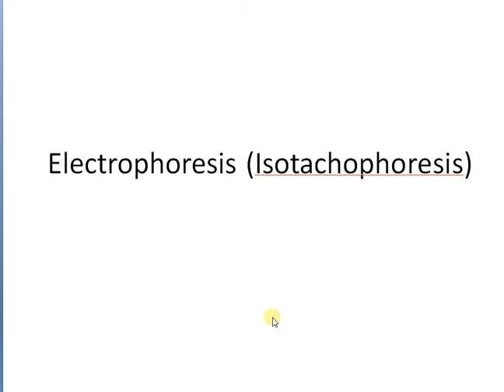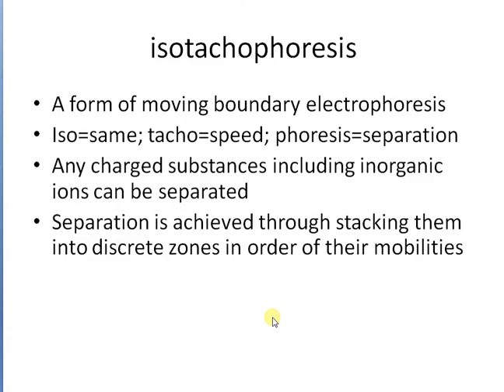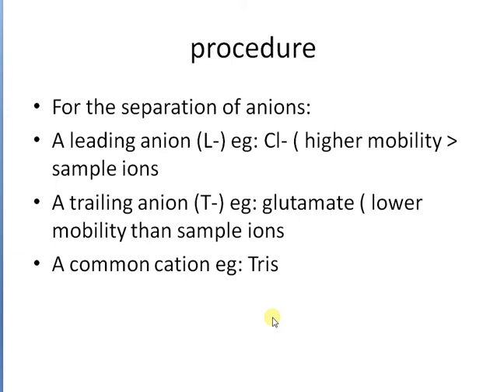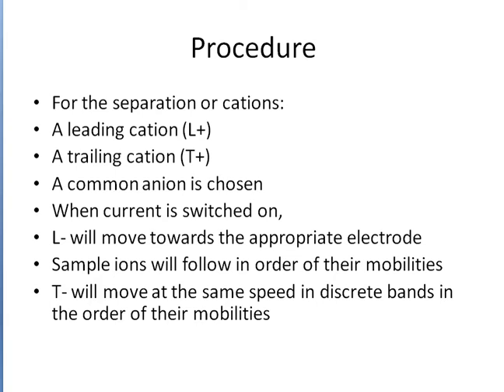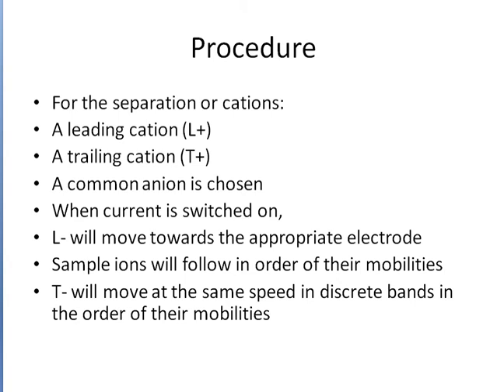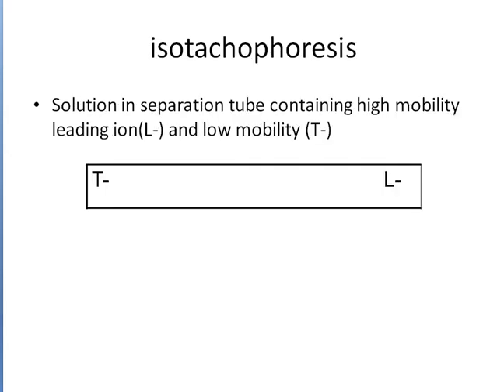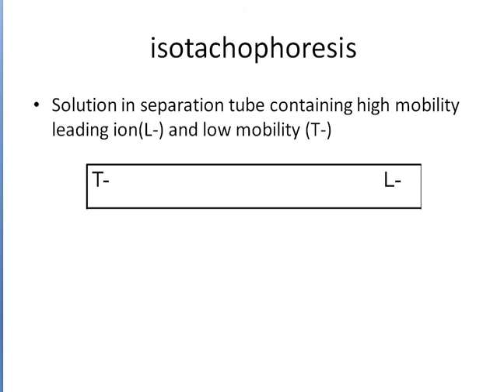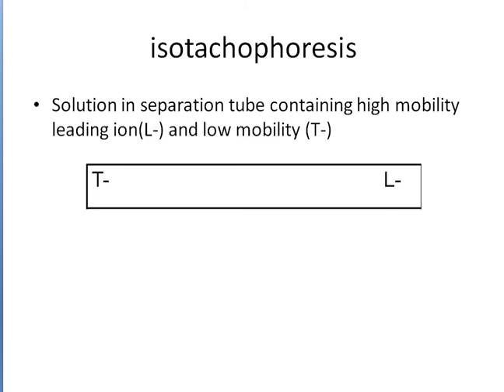Electrophoresis Isotachophoresis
Isotachophoresis is a technique in analytical chemistry used for selective separation and concentration of ionic analytes. It is a form of electrophoresis: charged analytes are separated based on ionic mobility, a factor which tells how fast an ion migrates through an electric field